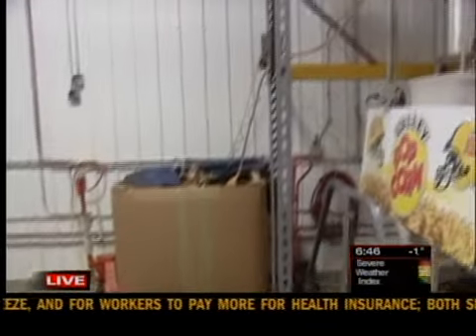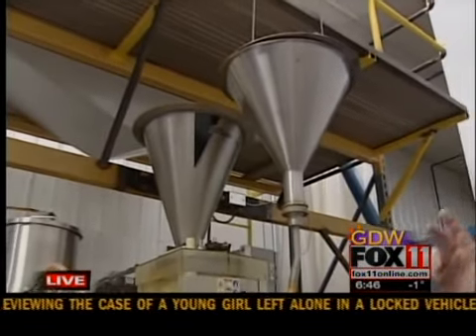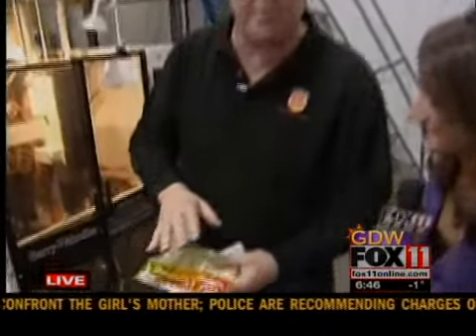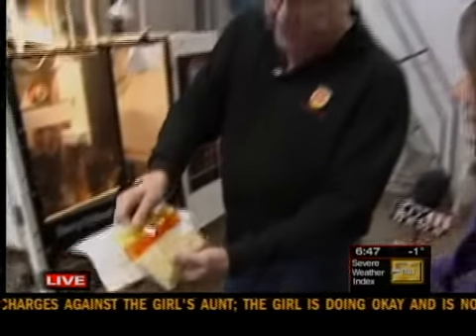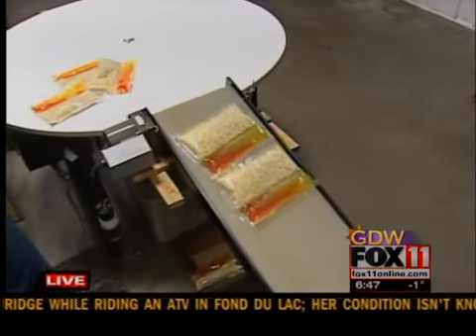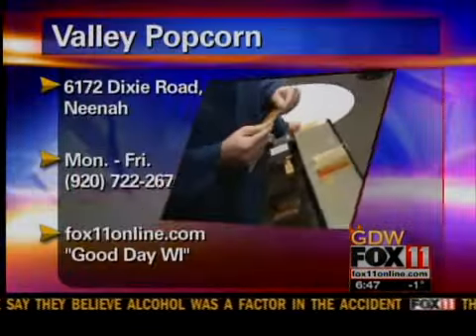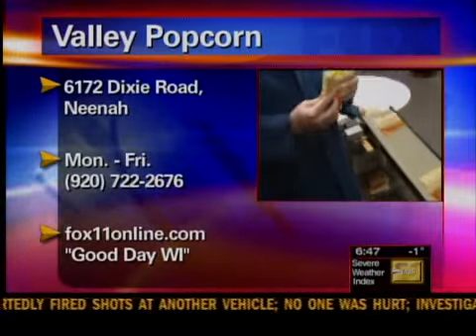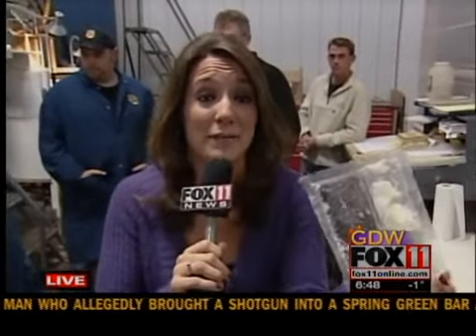The perfect popcorn packet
FOX 11's Emily Deem got a look at the "perfect popcorn packet" at Valley Popcorn in Neenah